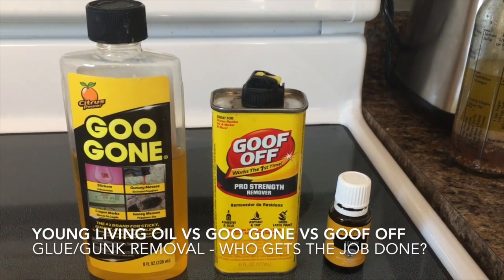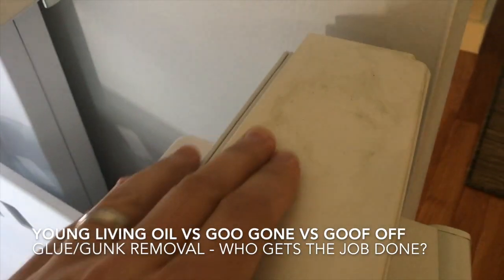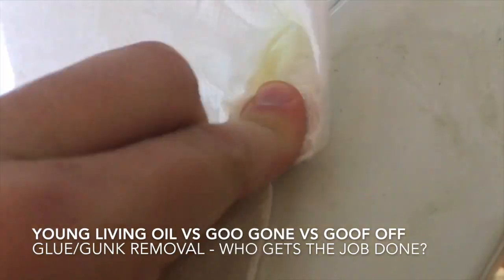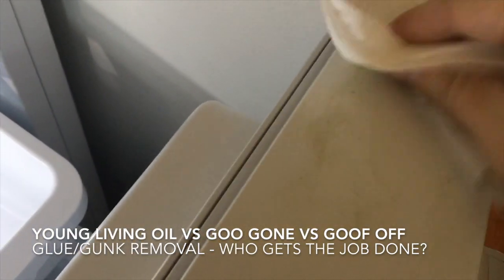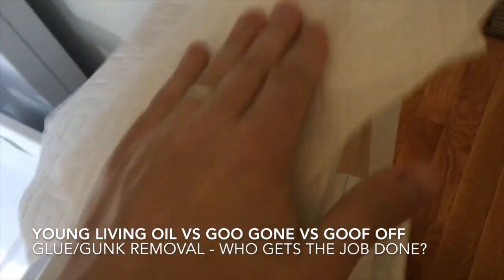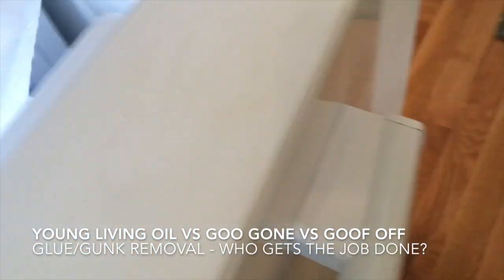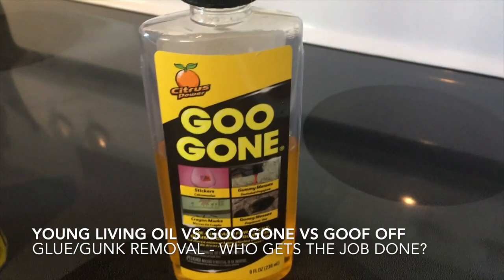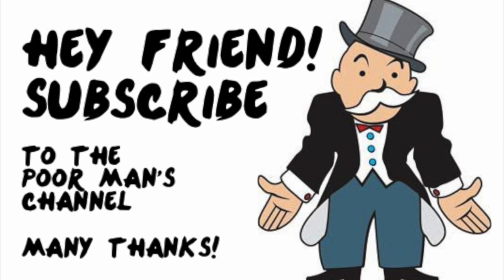Goof Off stain remover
Ever wonder how Different stain removal fluids measure up? These three square off in removing some stubborn junk from a refrigerator.